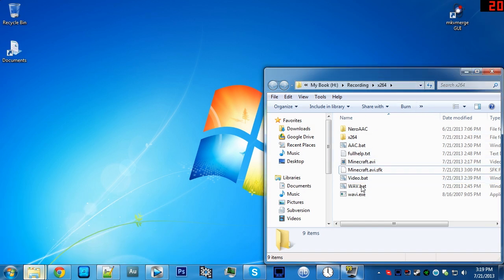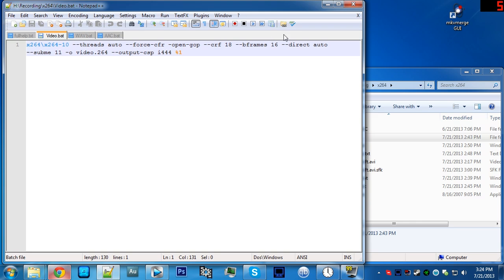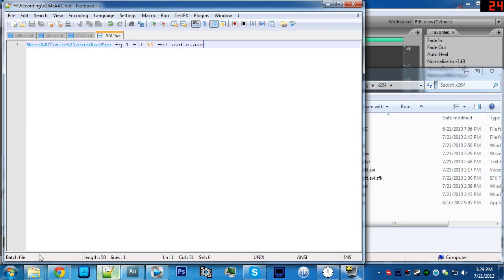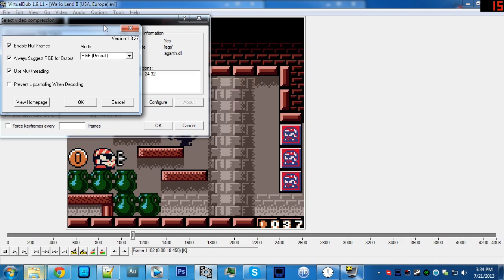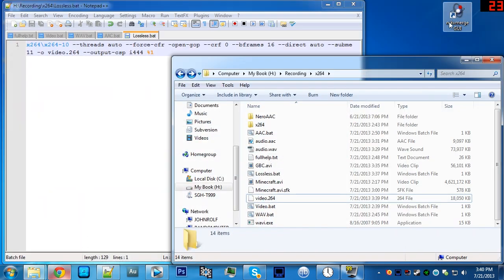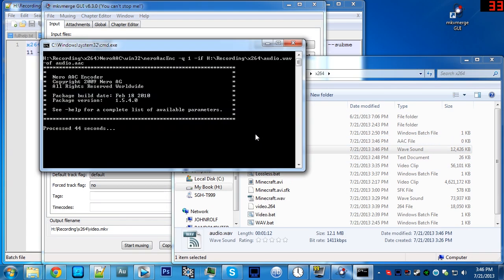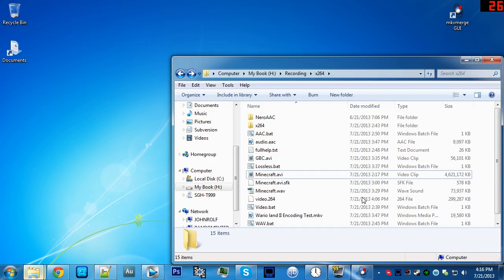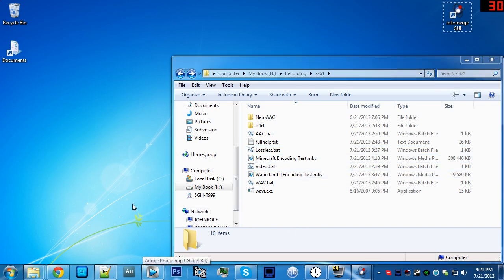Encoding for YouTube with x264 - All you need to know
This video shows everything you need to know (but not nearly everything I've learned) about using x264 to encode videos for uploading. It may be long, but I promise it's filled with juicy info.

The Links:

(MAKE SURE TO ONLY INSTALL THE 32-BIT FILTERS)

The audio for this video came out to be 53 MB, and the video was 140 MB. Here's the original file so you can see (You'll need the LAV Filters to watch it):